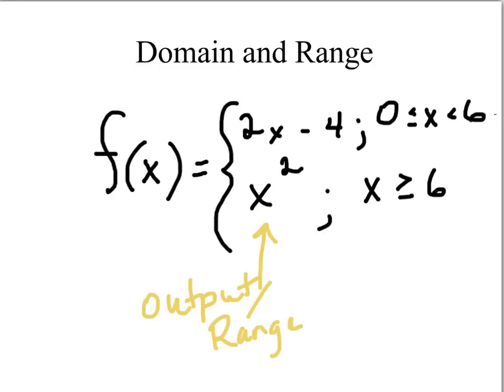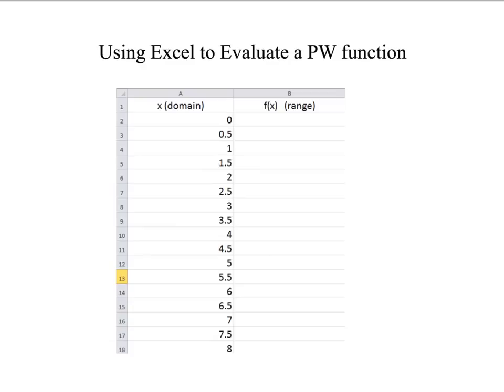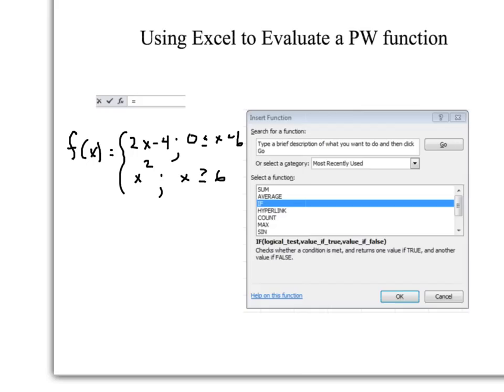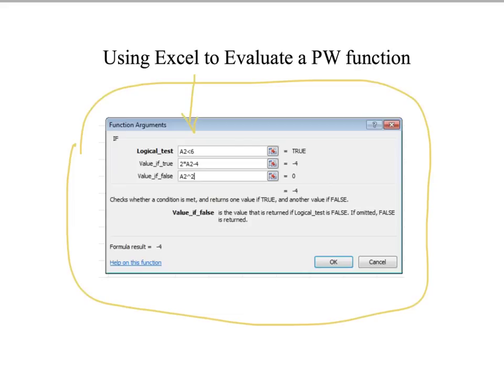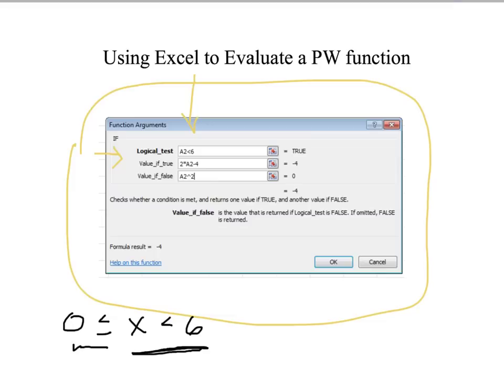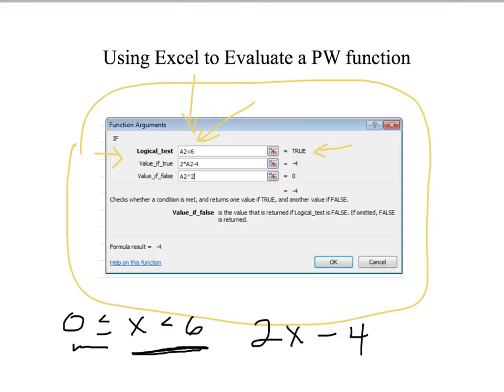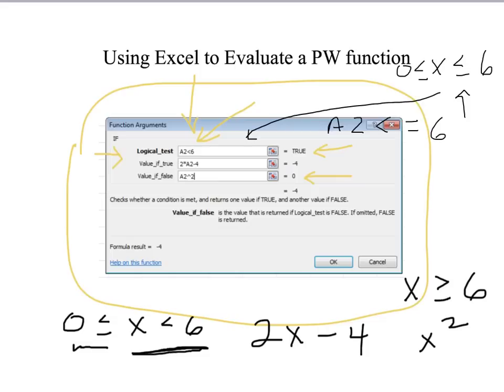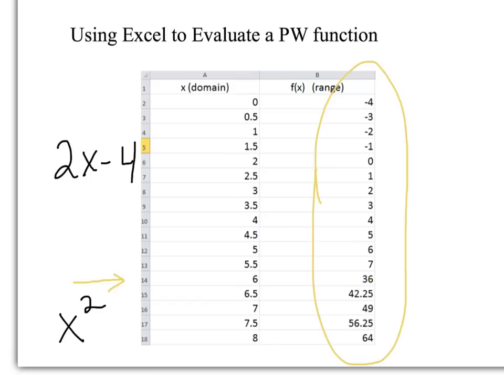Piecewise Functions with Excel